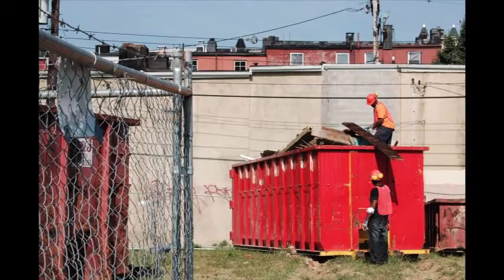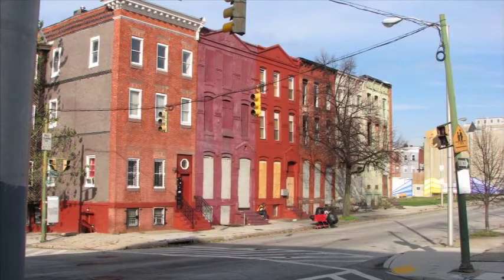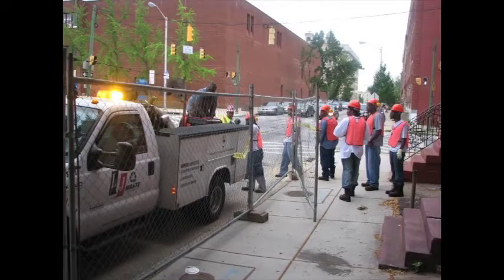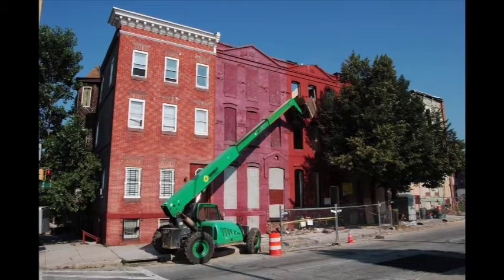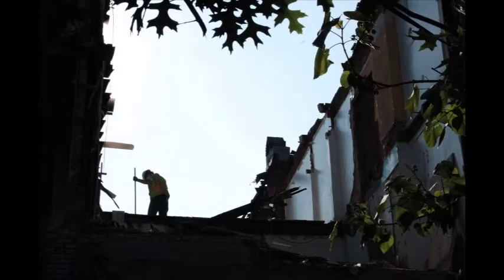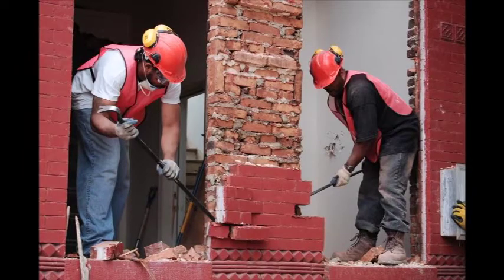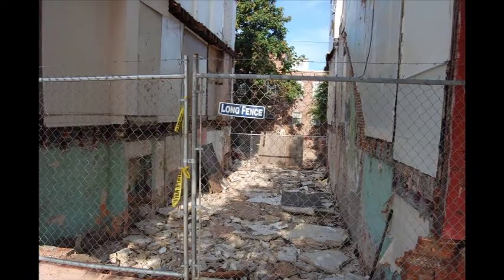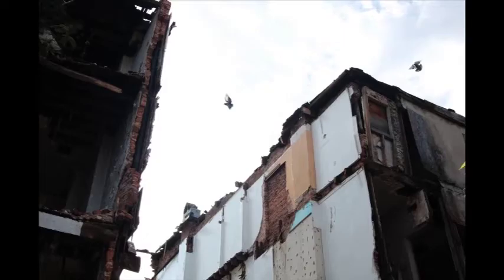Barclay Deconstruction Project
In June 2010 a large 3-story brick rowhouse at 2104 N. Calvert St was razed. But this was not your typical demolition project. Instead it was a demonstration of using hybrid deconstruction techniques, a method of razing buildings that combines using heavy equipment with manual labor. One benefit of this technique is that more building material can be salvaged. In fact in this project 95% (by weight) of the building material was diverted from the landfill and was either reused or recycled, a level that meets LEED Platinum requirements.

Beth Strommen, Director of the Baltimore Office of Sustainability (BOS), working with Lowell Larsson, Barclay Deconstruction Project Manager developed a program to train nine Baltimore City men in the hybrid deconstruction technique. BOS worked closely with Telesis which, in conjunction with HABC, is redeveloping about 325 housing units in the Barclay and East Baltimore/Midway neighborhoods. The Calvert St. rowhouse was razed as part of the first phase of this redevelopment effort. BOS applied for and received an American Recovery and Reinvestment Act (ARRA) grant which was combined with a grant from the Annie E. Casey Foundation secured by John Friedel of Safe and Sound who was the fiscal agent for the project.

In addition to diverting material from the landfill this project also had a strong social component. The nine men who were trained were part of Jericho Re-entry, a program of the Episcopal Community Services of Maryland that works with formerly incarcerated men and prepares them for re-entry to the workforce. They were managed on-site by Lenzie Johnson the principal of L&J Construction Service, Inc. a Barclay-based Minority Business Enterprise. Mr. Johnson was really impressed with the work ethic and the attitude of the men he trained and had this comment. "This project shows that local businesses hiring local people can make Baltimore City stronger by following the dictum: reduce, reuse, recycle. We can add to that, and support re-entry."